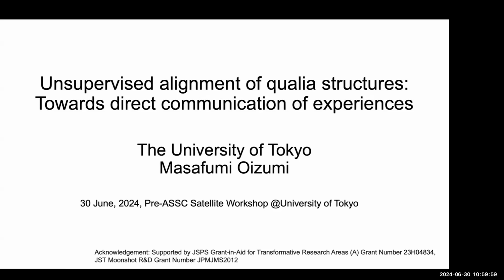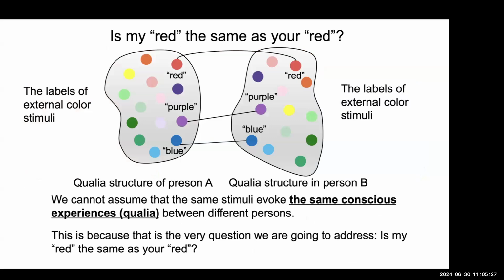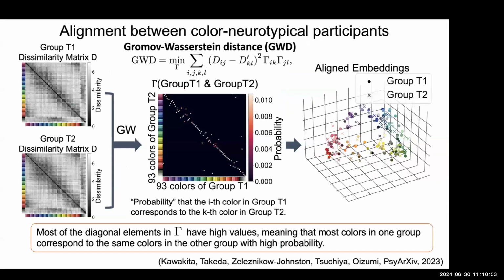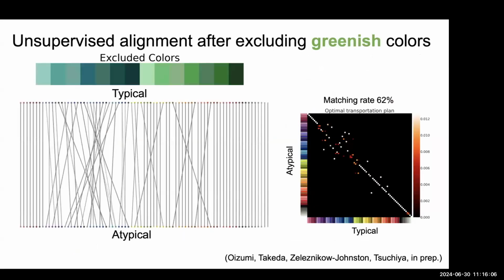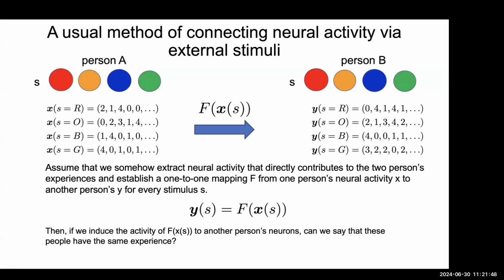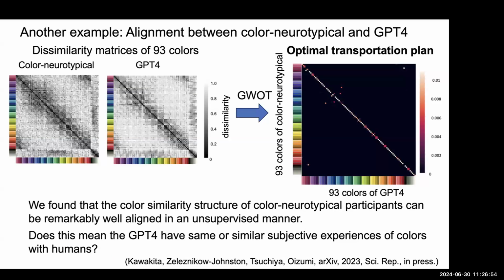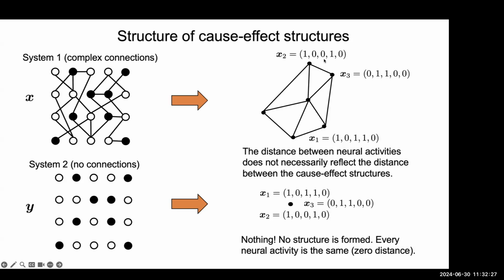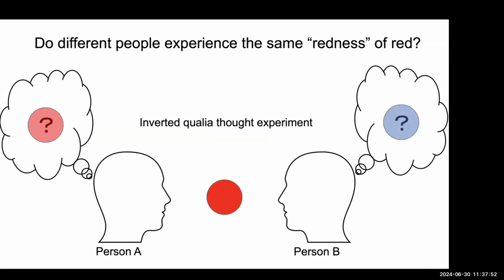Masafumi Oizumi: Unsupervised alignment of qualia structures (2024 June 30)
Masafumi Oizumi: Unsupervised alignment of qualia structures: Towards direct communication of experience
DOI: 10.5281/zenodo.13894356

Pre-ASSC (2024, June 30, Sun) Satellite Workshop
"Structural approaches to consciousness: Qualia Structure and Integrated Information Theory"

Program:
Day: June 30, 2024 (Sun)

Time: 9:00-17:00
Place: Ito Hall, Ito International Research Center, University of Tokyo

Aims:
In this satellite symposium, hosted by the Qualia Structure, we will discuss the current state of the structural approaches to consciousness from empirical, computational and theoretical perspectives. The satellite will be open to any researcher (but registration is required) who are interested in the structural approach to consciousness. A one day event will be a mixture of lectures and poster presentations.

Registration: Free

Organizers & Speakers:
Giulio Tononi (University of Wisconsin - Madison)
Masafumi Oizumi (University of Tokyo)
Naotsugu Tsuchiya (Monash University)

Speakers:
Matteo Grasso (University of Wisconsin - Madison)
Renzo Comolatti (University of Wisconsin - Madison)
Graham Findlay (University of Wisconsin - Madison)

Program:

9:00-9:45 Tsuchiya: Opening remark (Overview of the Qualia Structure paradigm and brief introduction to category theory)

9:45-10:30 Oizumi : Unsupervised alignment of qualia structures

10:30-12:00 : Tononi: Consciousness as structure: a perspective from IIT 4.0

12:00-14:30 lunch & poster discussion

14:30-:15:30 Tononi, Grasso, Comolatti, Findlay :
1. Structure of space and time in IIT
2. Artificial consciousness and IIT

16:00- overall discussion.
17:00- Reception.